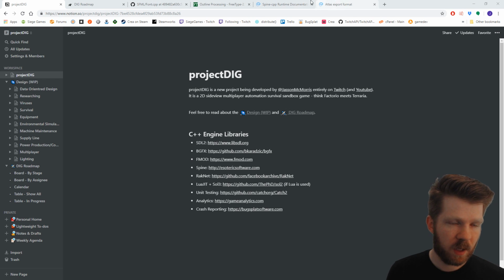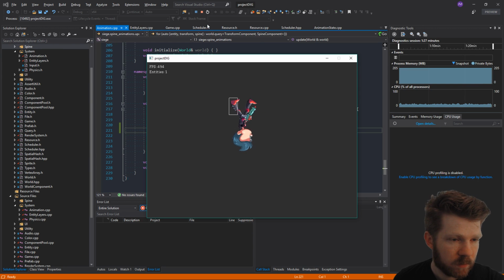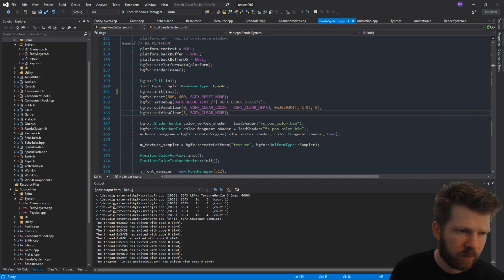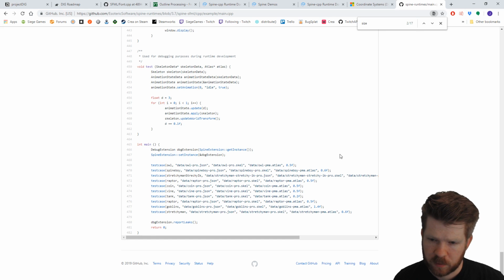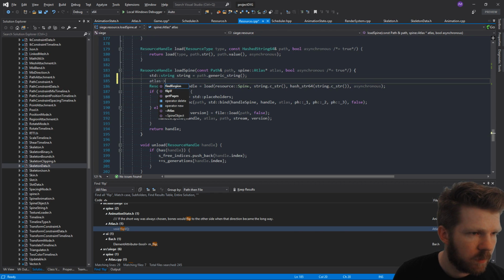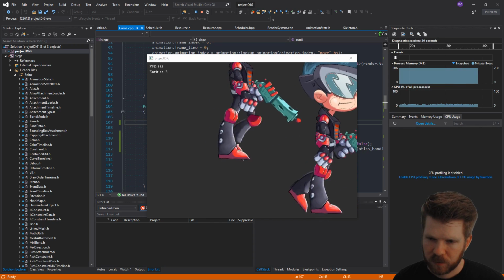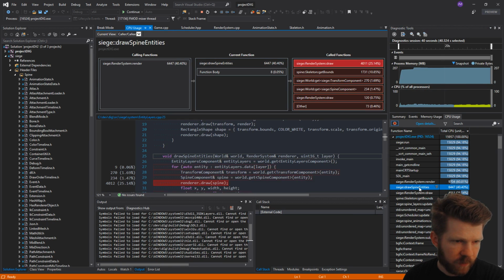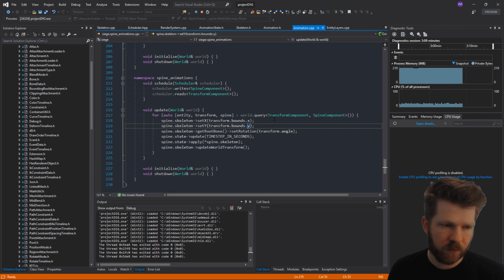projectDIG Day 45 - Animations Part 5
Continuing efforts on rendering our Spine animations and get so very close I don't even know it.